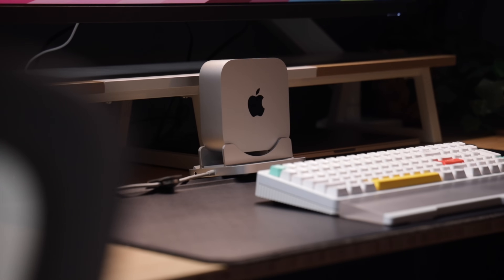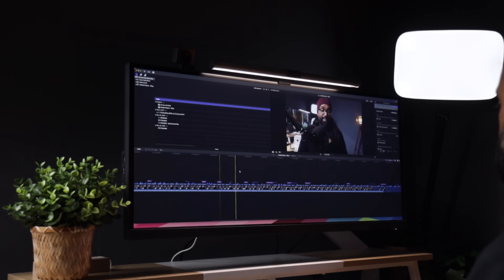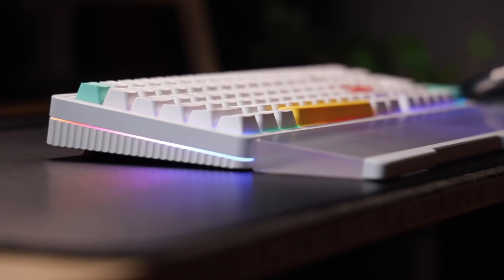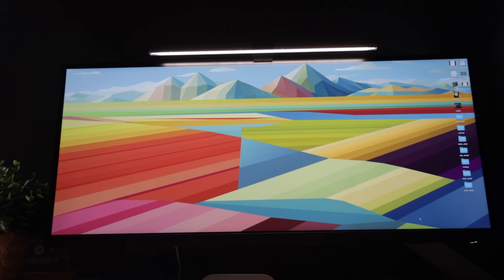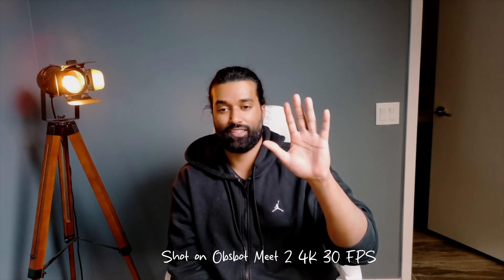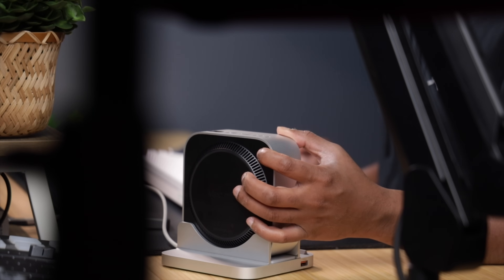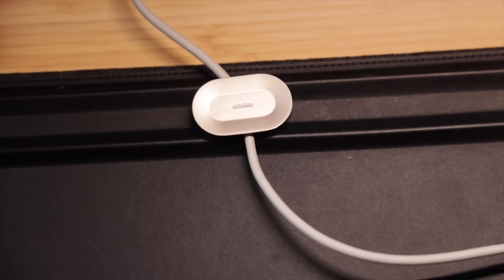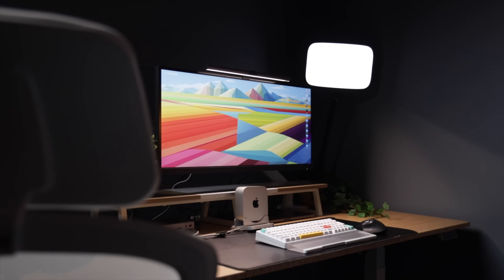An Actual Budget M4 Mac Mini Desk Setup – Clean, Minimal, Powerful.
In this video, I’m showing you my minimalist desk setup built around the new base M4 Mac Mini. Whether you’re a creative professional, student, or someone looking to upgrade their workstation, this setup is designed to be clean, efficient, and budget-friendly—without sacrificing performance.

34” BenQ UltraWide Monitor
BenQ Light Bar
Mimoglad Office Chair
Logitech Mx Master 3s
M4 Mac Mini Minisopuru vertical dock
OrbitKey Desk Mat
Vivo Heavy Duty Monitor Arm
FlexiSpot Desk
RodeCaster Mixer
Elgato Wave DX MIC
Elgato Key Light
Monitor Riser

Cable Management
Desk Clamp PowerStrip
Under Desk Tray
Cord Organizer
Lamicall Cord Organizer